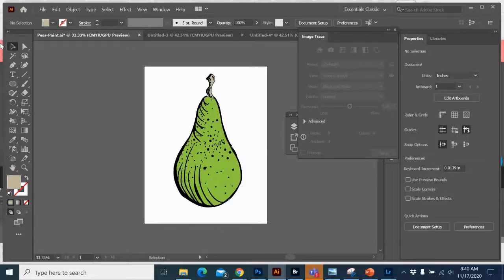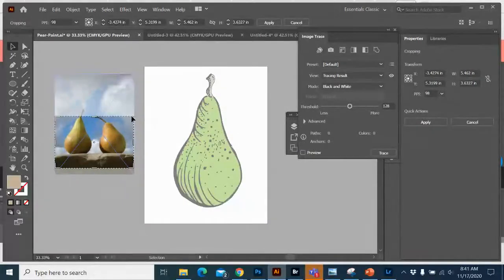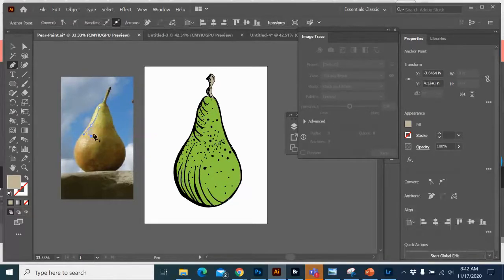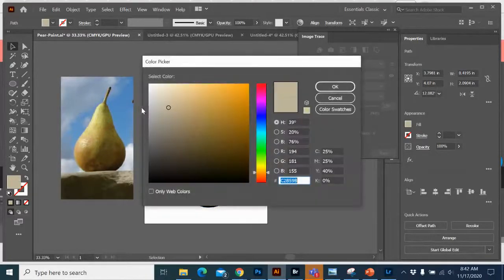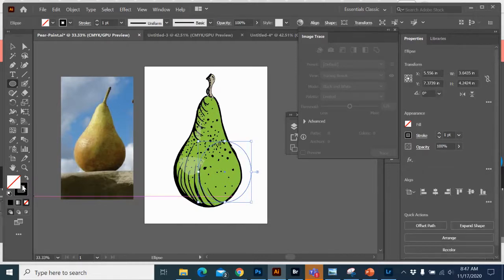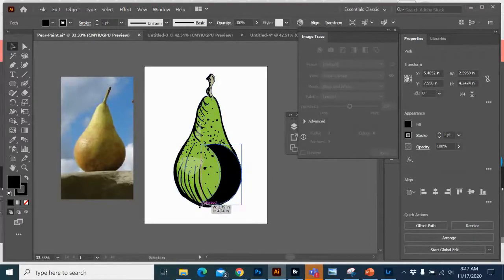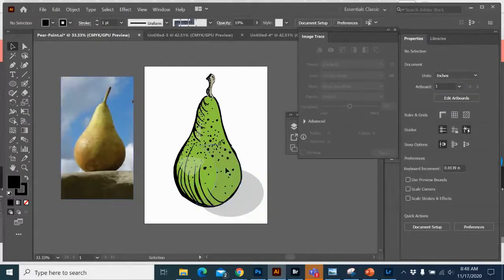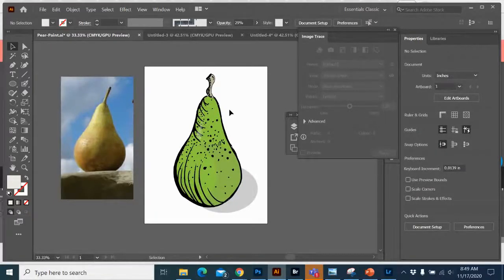Adding Shadows and Highlights to your Live Painted Object